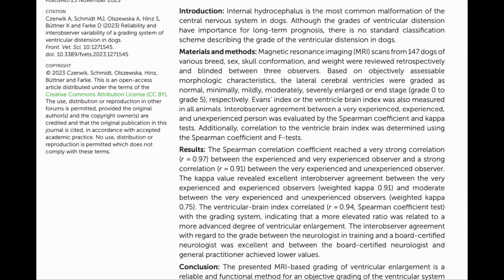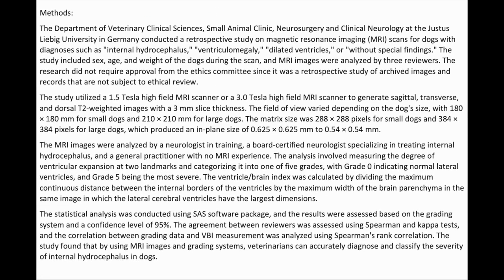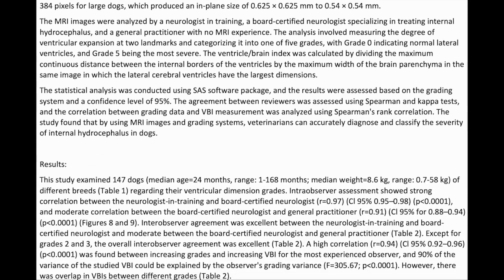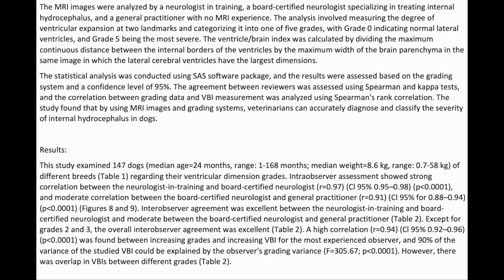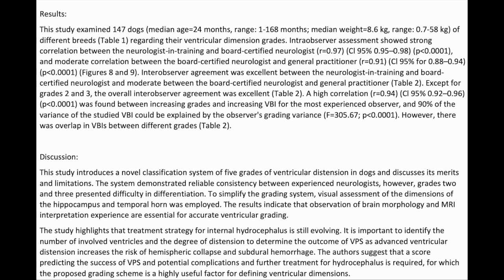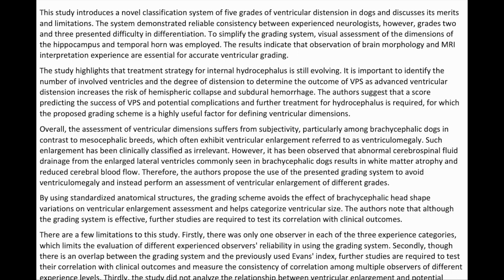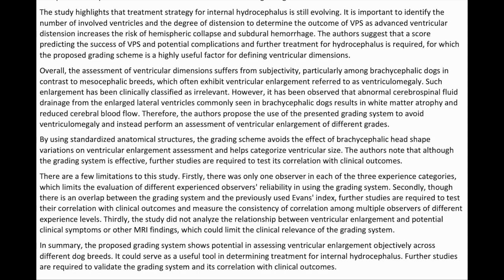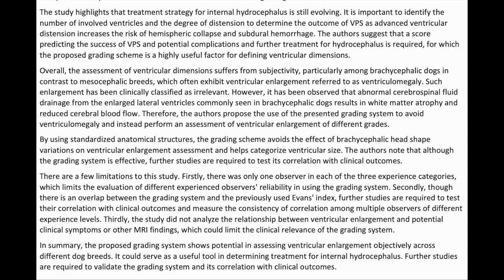Reliability and interobserver variability of a grading system of ventricular distension in dogs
This video summarizes the article titled Reliability and interobserver variability of a grading system of ventricular distension in dogs.

pubmed.ncbi.nlm.nih.gov/38076557/